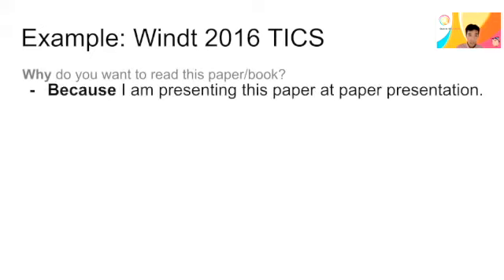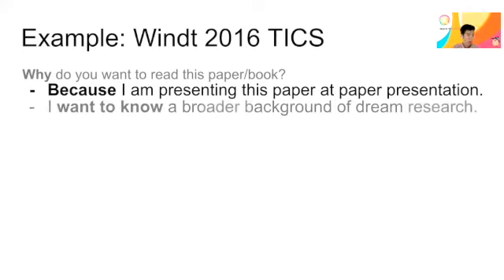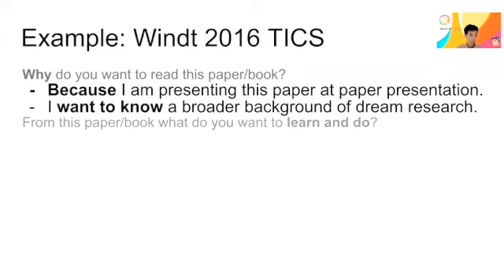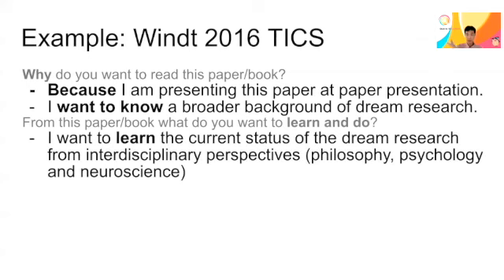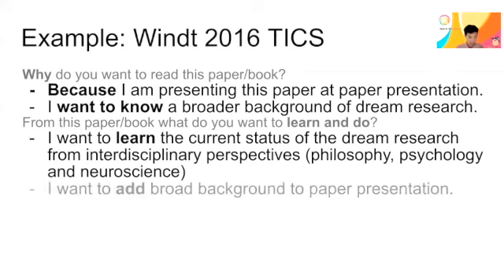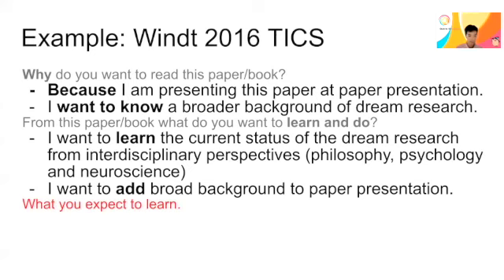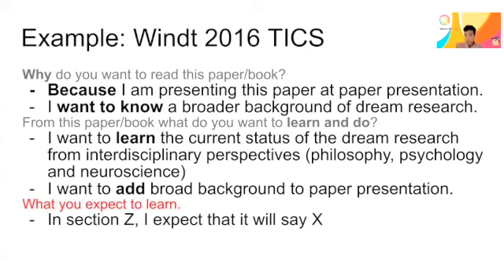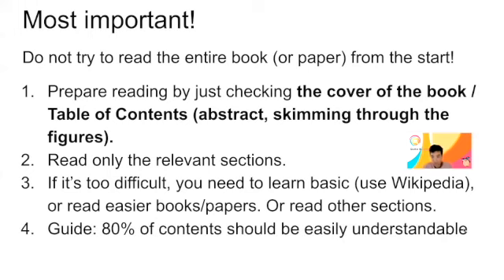[Optional] Wk 1-4 How can we read books & papers efficiently?